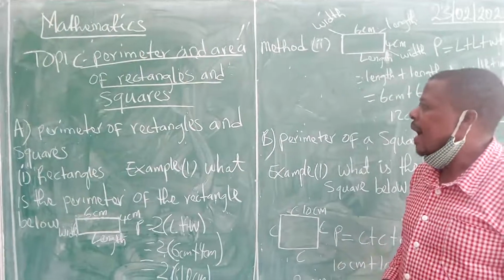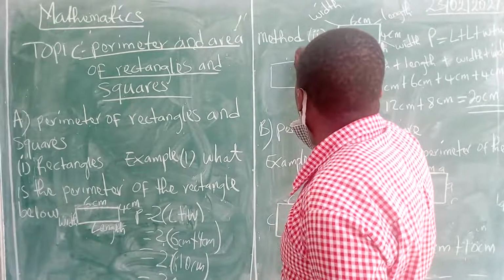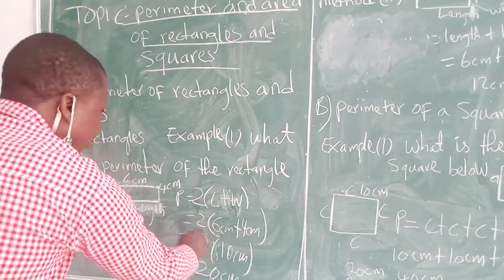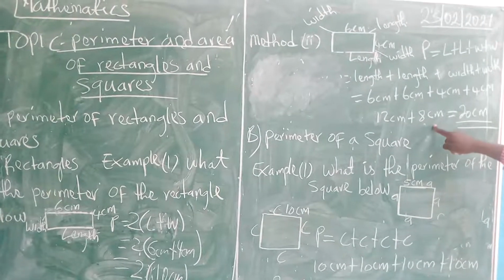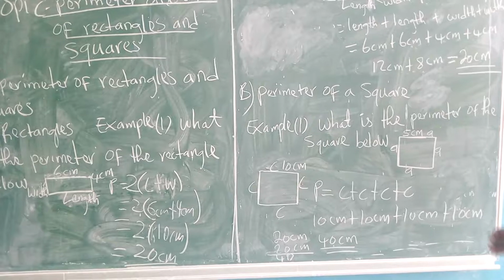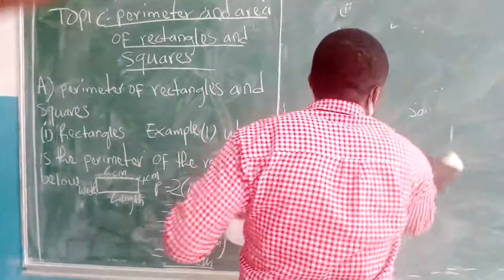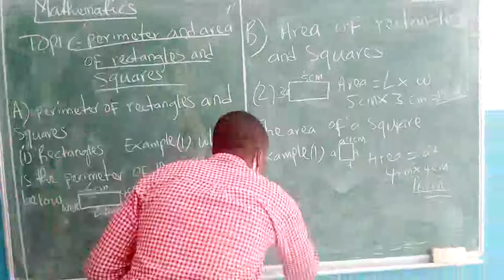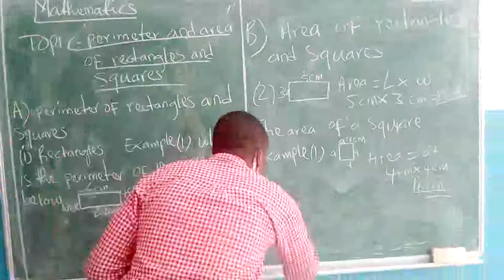P5 Mathematics 23 02 2021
Perimeter and area of rectangle and square.